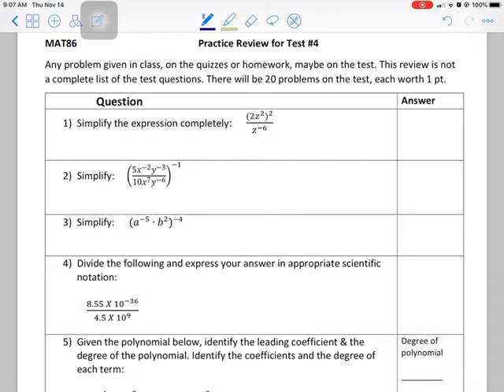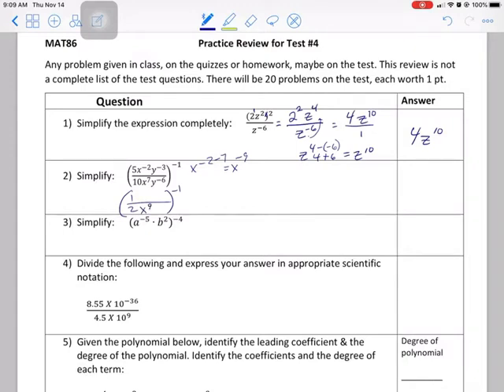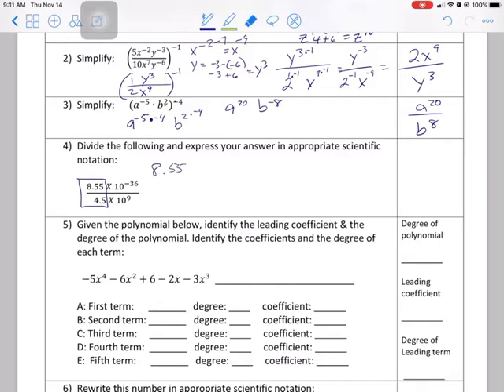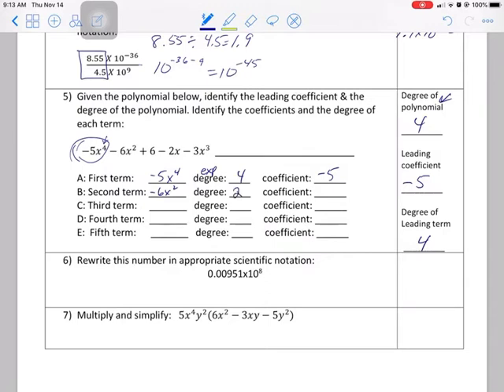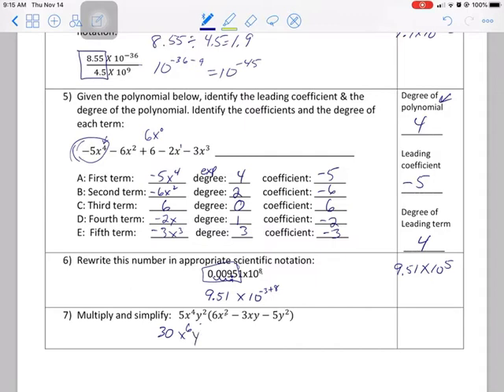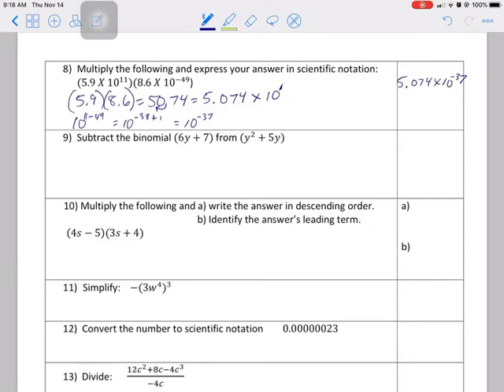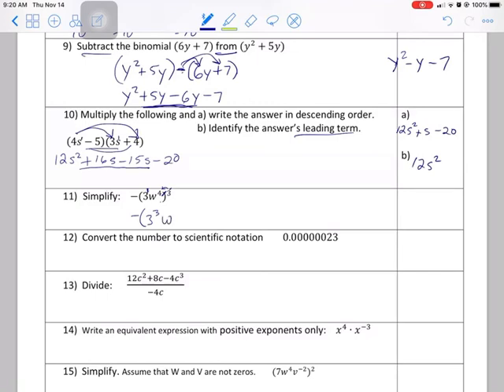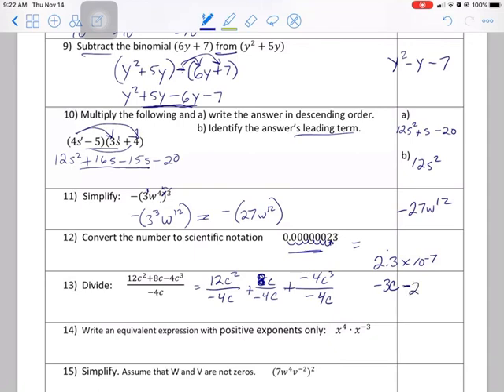MA86 Unit 3 Review (Test#4) part 1